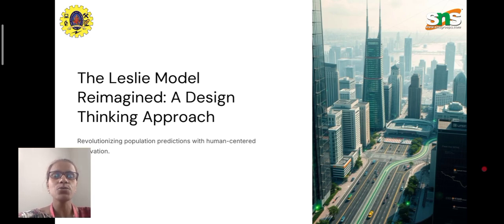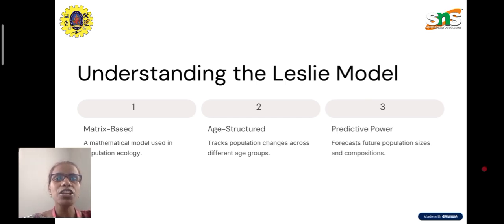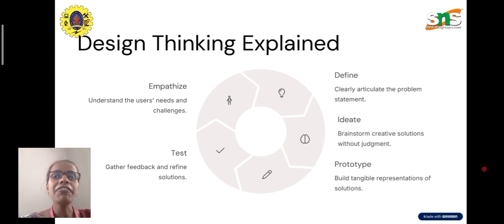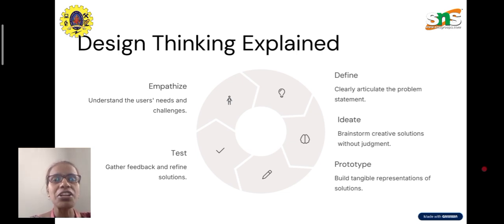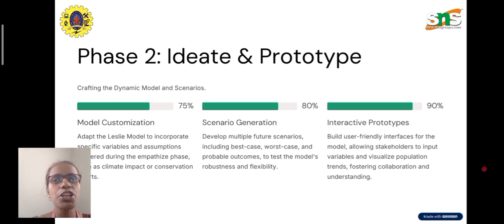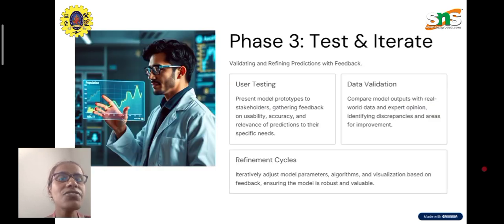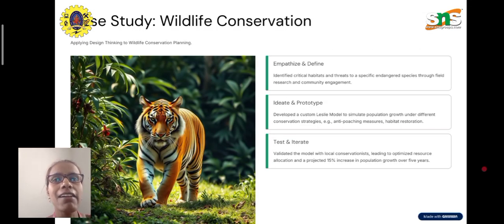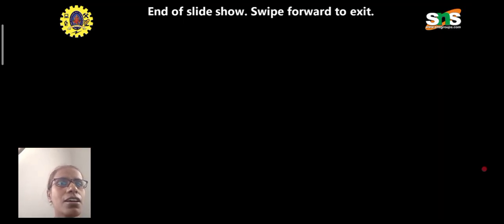Leslie Model using design thinking concept | Matrices and Calculus | SNS Institutions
The Leslie matrix model, used in population biology and demography, can be approached with a design thinking mindset by focusing on understanding user needs and iteratively refining the model. This video is about the introduction part of Leslie model and how design thinking concept which is implemented in it